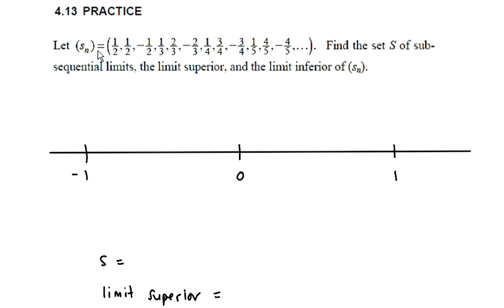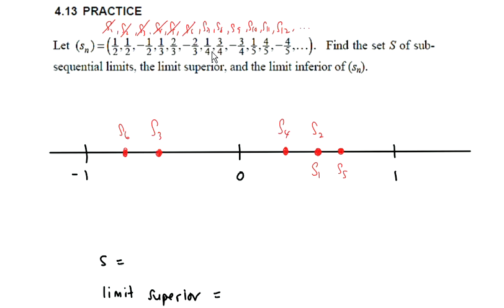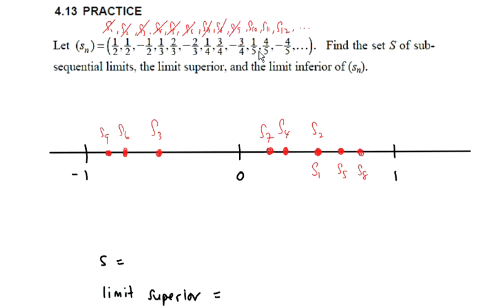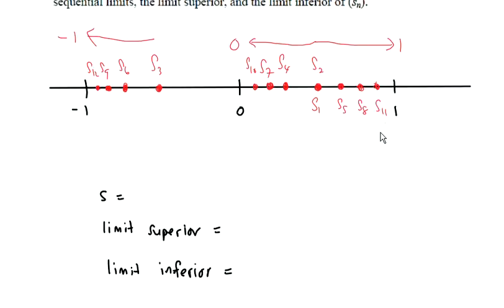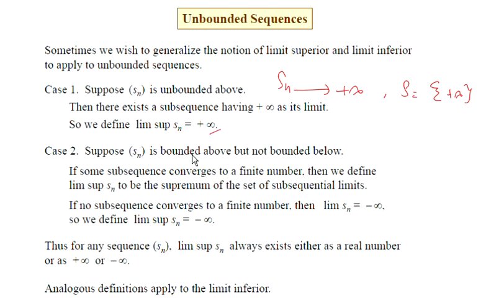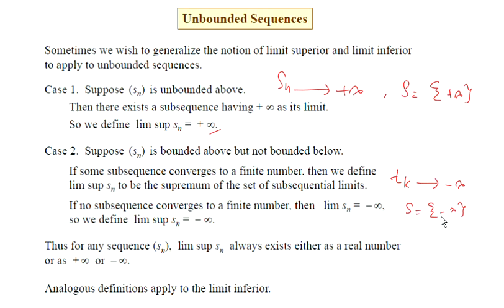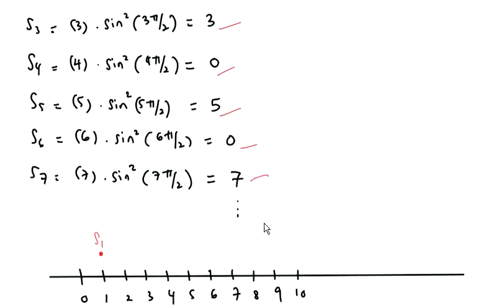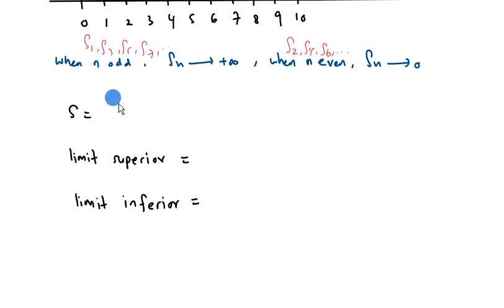Subsequences part 2